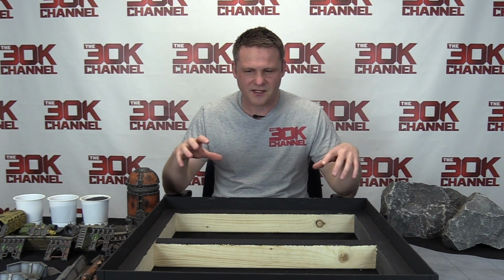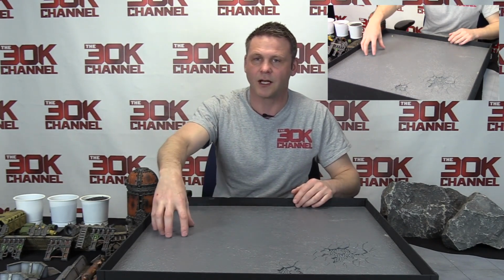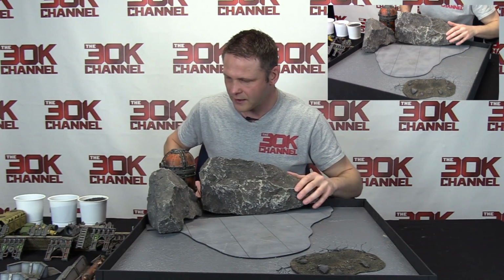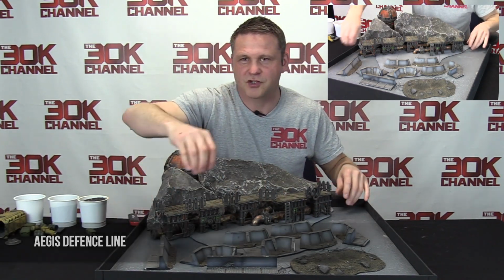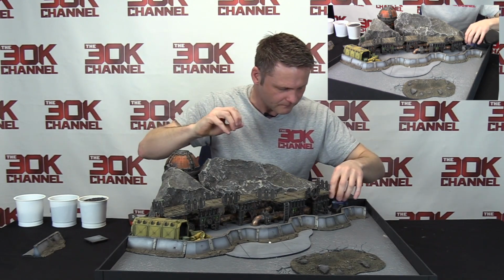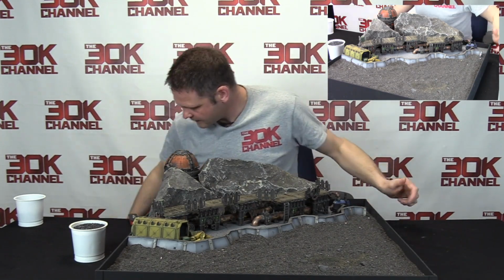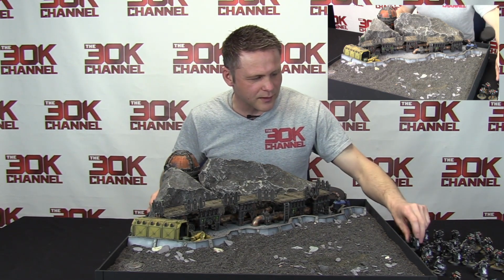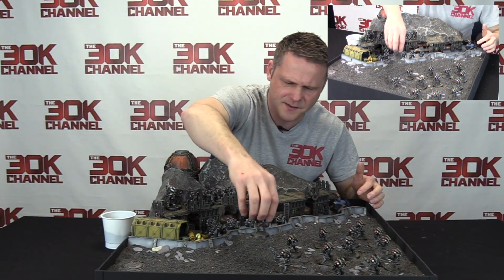THE CORONA CHRONICLES - SETTING THE SCENE EP 1 MARCH 2020